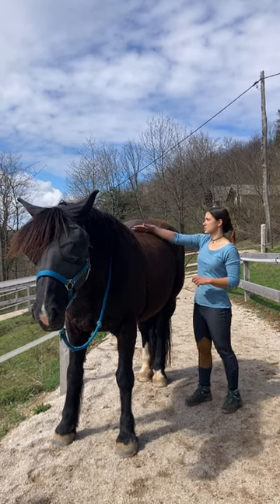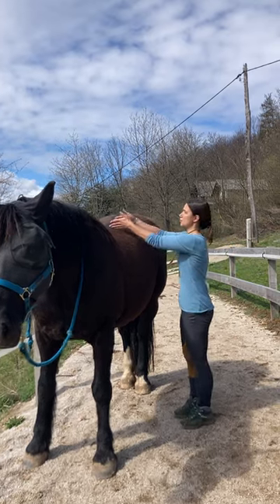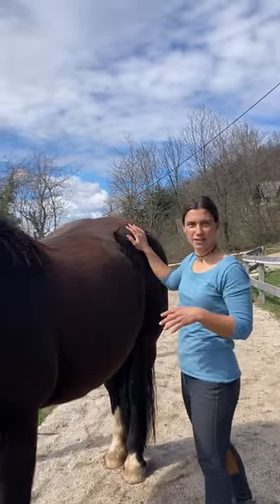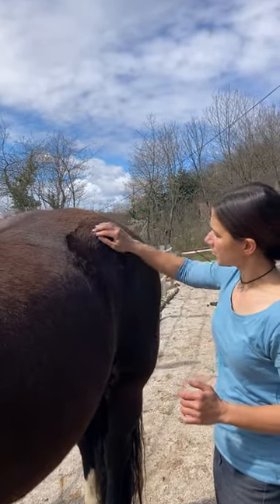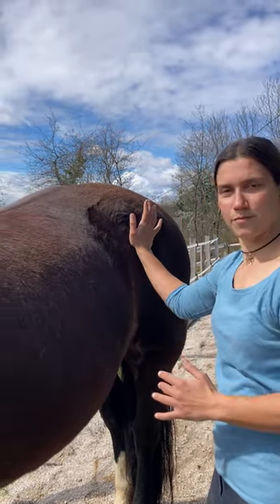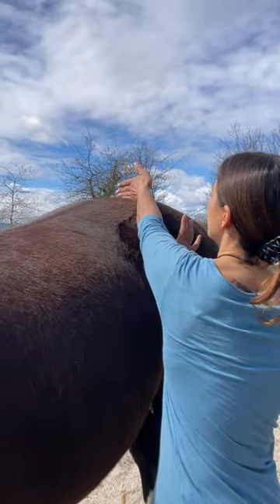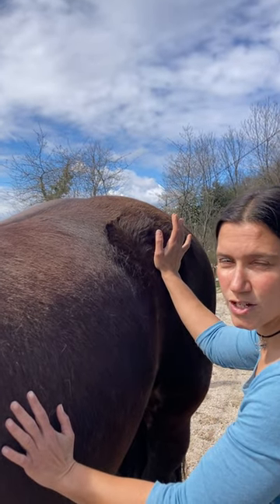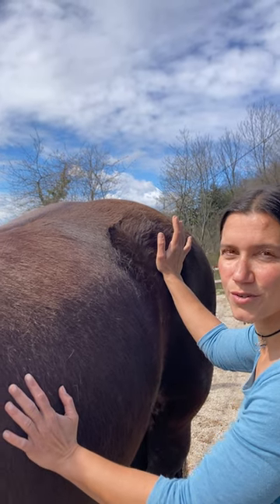Gentle psoas stretch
Here is a nice move to relieve some tension in the psoas and the pelvic area. Make sure to keep the pressure gentle and always listen to your horse!